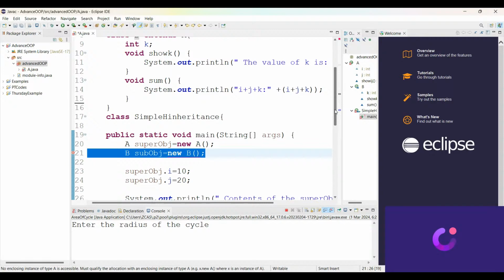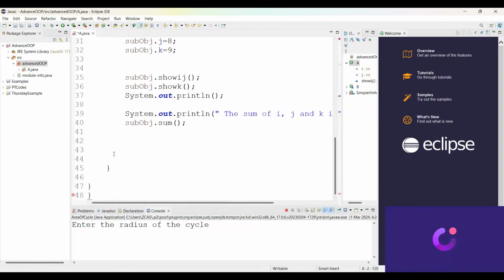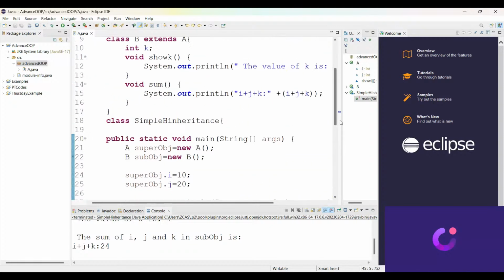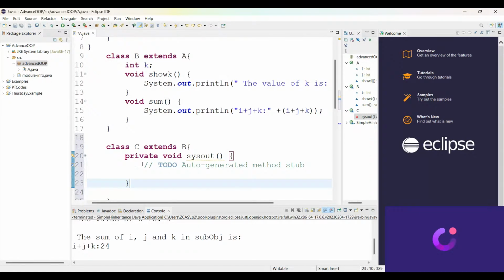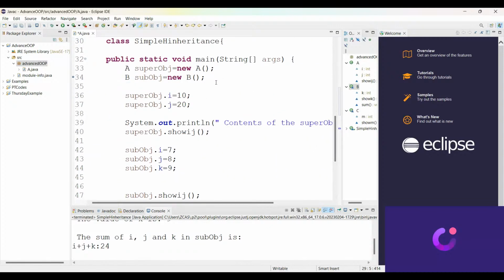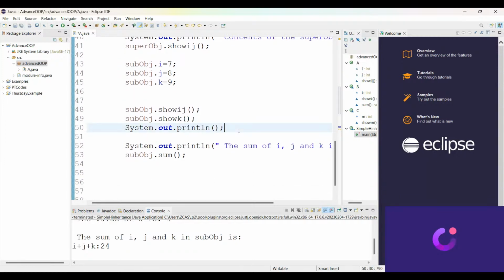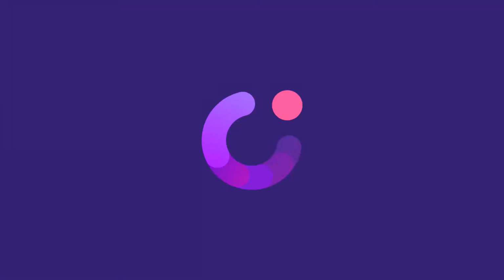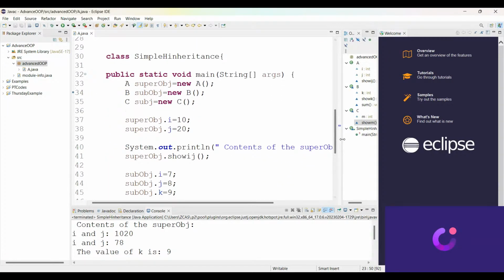AOOP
Advanced OOP